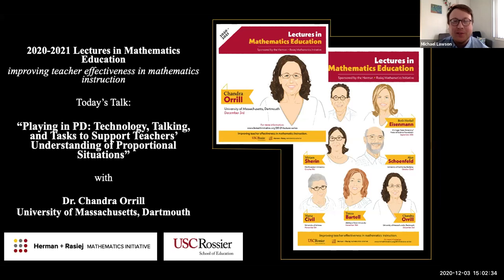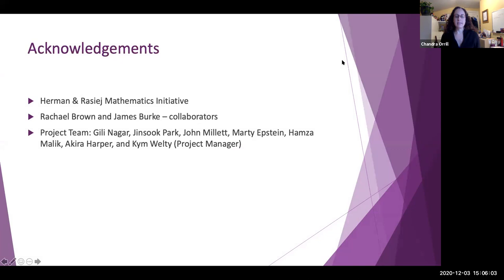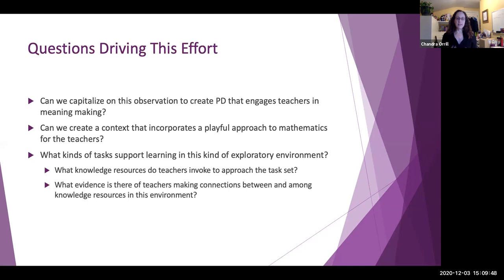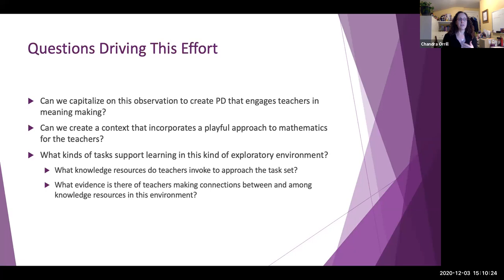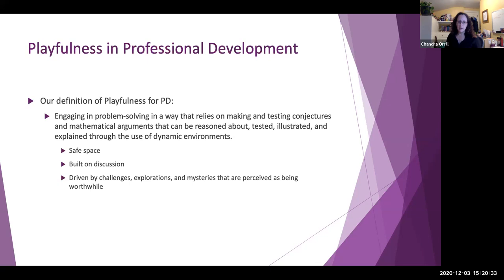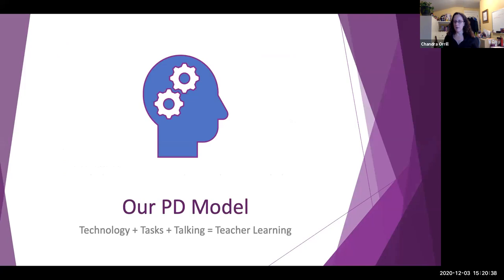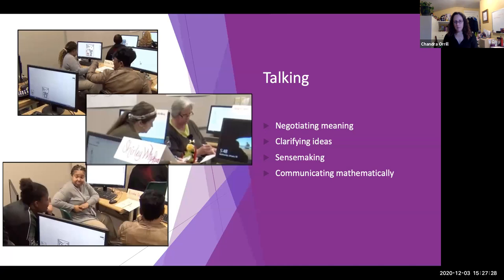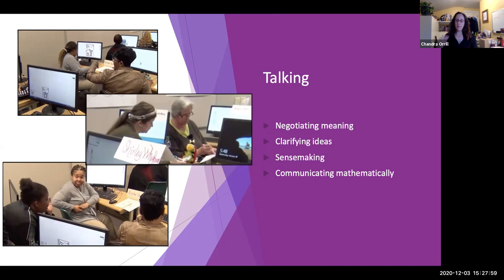Chandra Orill (20-21 Lectures in Math Education, December 3, 2020)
As part of the 20-21 Lectures in Mathematics Education series, Dr. Chandra Orrill (University of Massachusetts, Dartmouth) shares a talk titled, "Playing in PD: Technology, Talking, and Tasks to Support Teachers' Understanding of Proportional Situations."